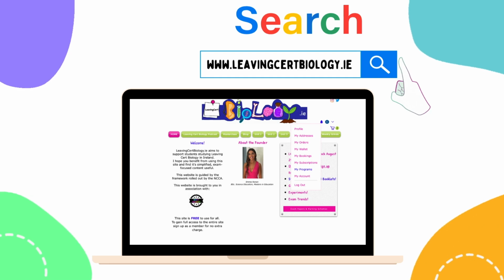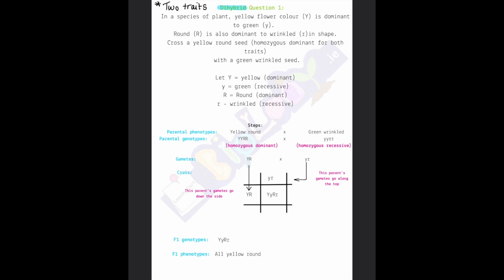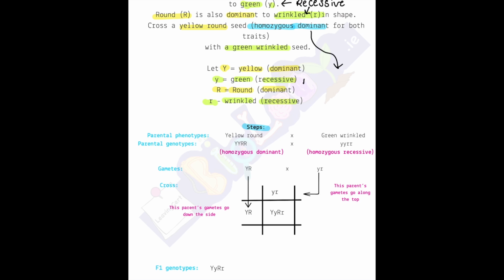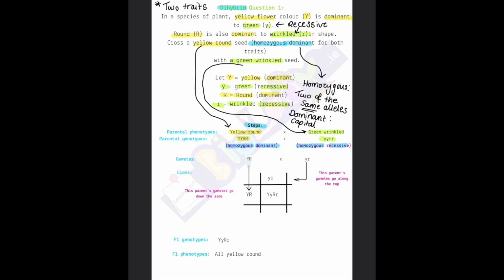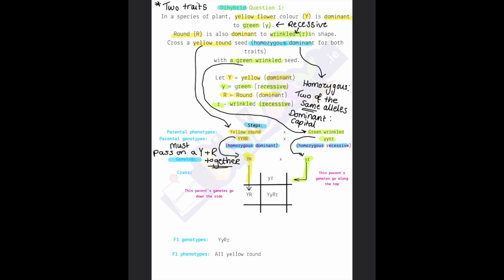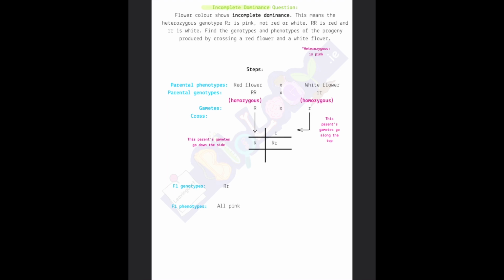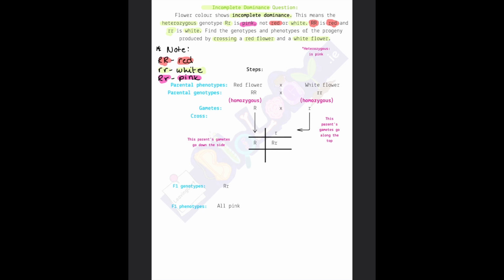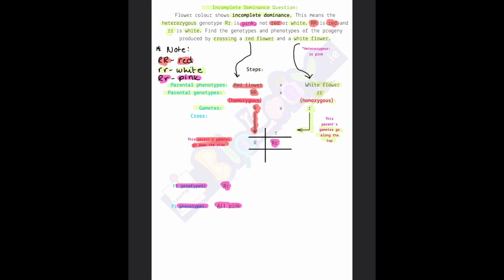Genetic Crosses Pt2: Dihybrid & Incomplete Dominance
Unit 2: Genetic Crosses
This chapter is has appeared every single year since 2004 and includes five types of Crosses you need to know.

The full digital booklet of all notes, crosses with worksheets can be found on our website.

Please comment for future topic suggestions or if you'd like these videos to continue!

Remember all H1 notes for every Biology chapter can be found in my LC Biology Textbook or brand new LC Biology Experiment combined Textbook/Workbook available on my website.